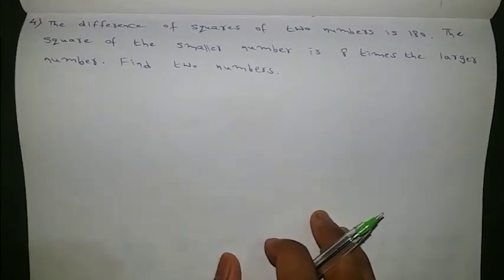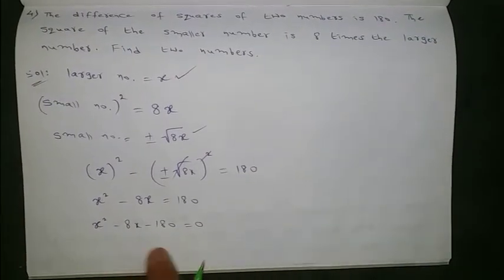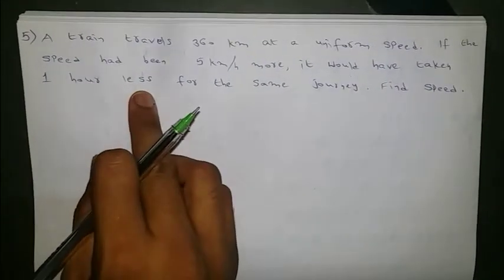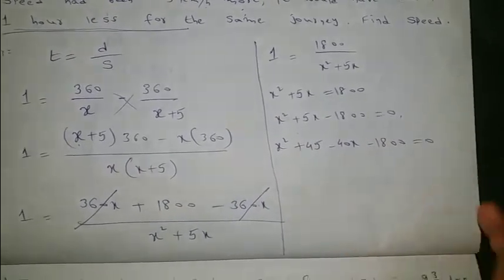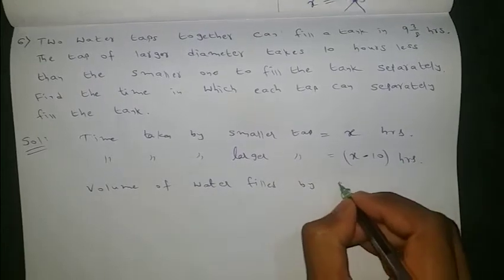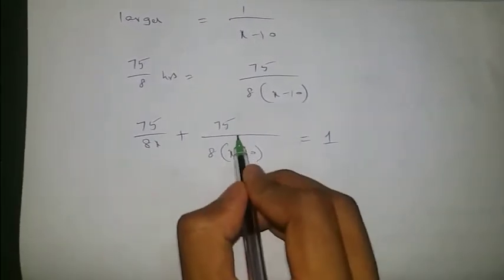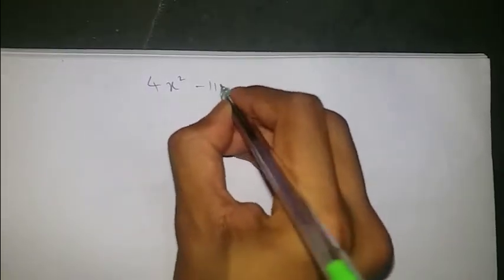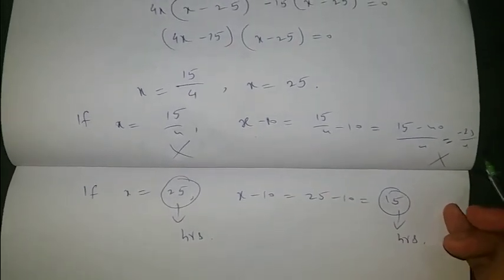Exercise 5.3 Word problems 2 || Quadratic equations || class 10th Maths